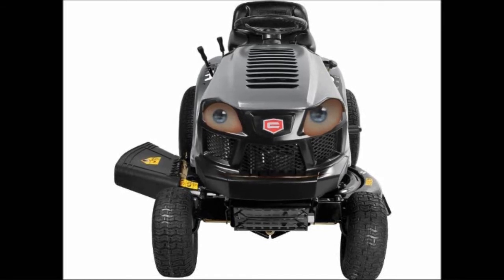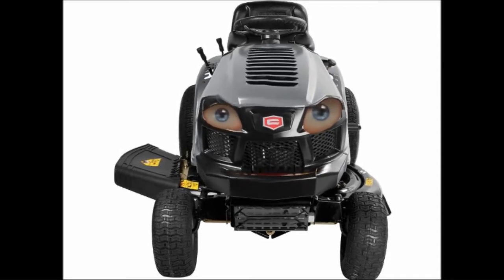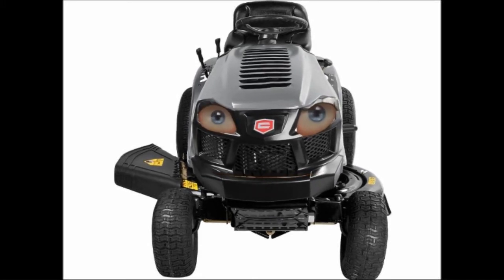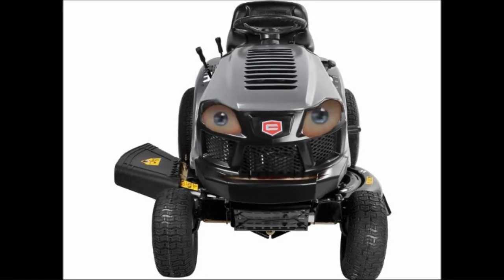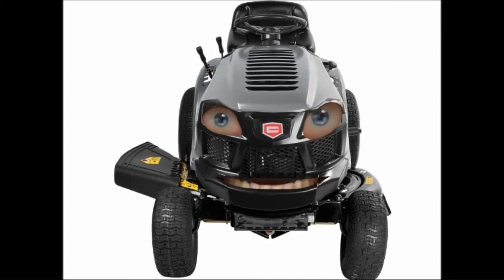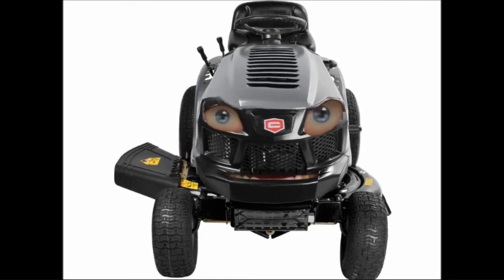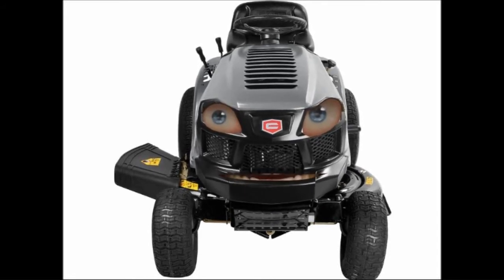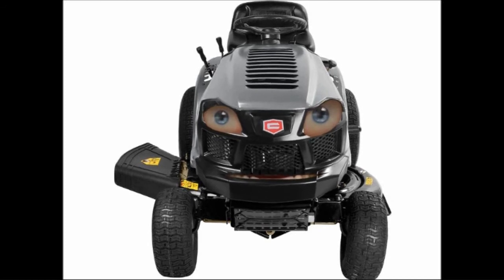A talking Craftsman T 1000 riding mower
Here's a video of a talking  Craftsman T1000 riding mower. In this video, he explains about how they work and what they are used for. This video was made using Crazytalk 7.

MUSIC ATTRIBUTION,.
Song - Out on the mainline